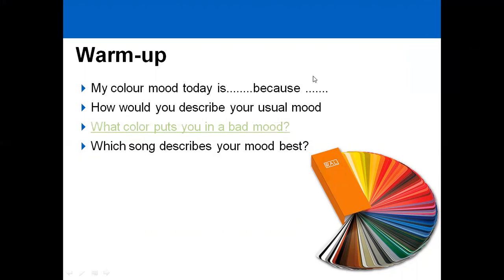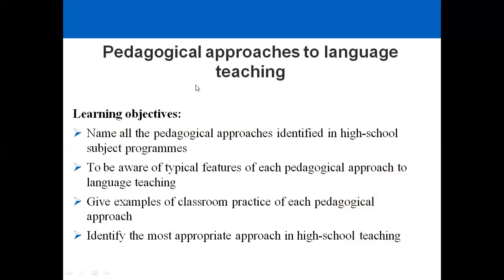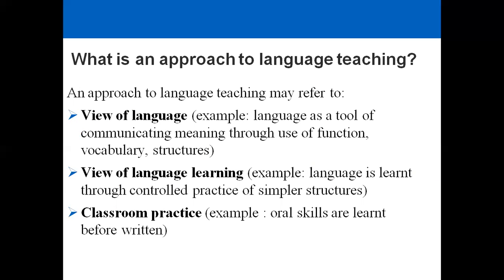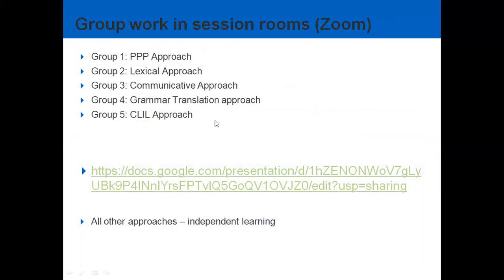Pedagogical approaches Ibragimova S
Lecture to students